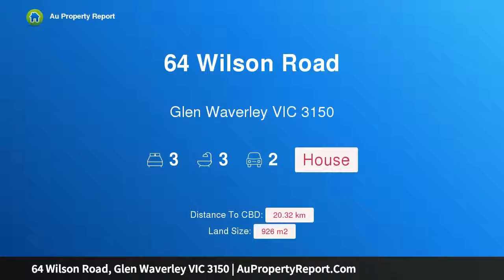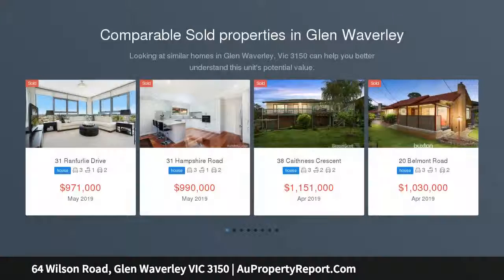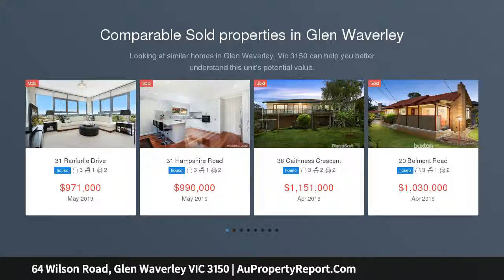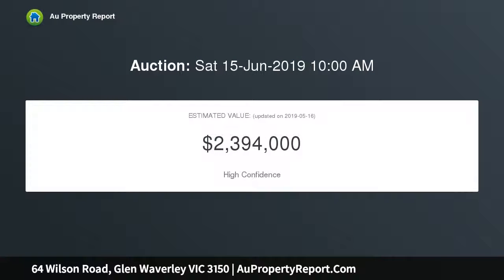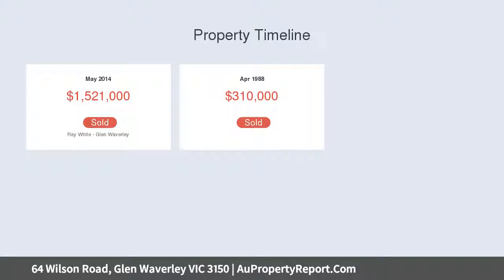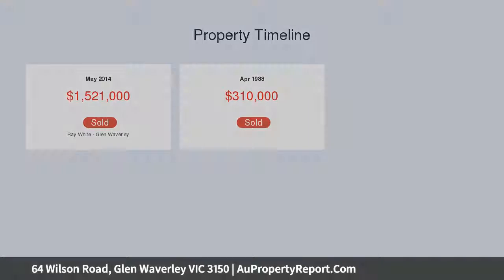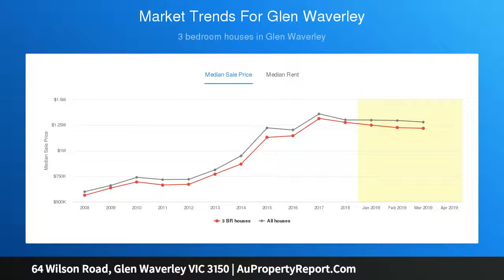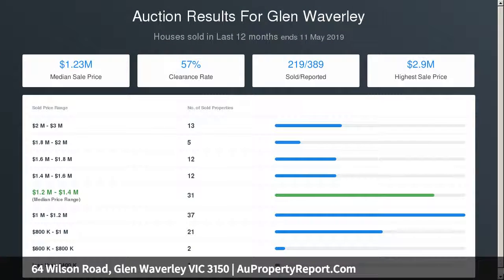64 Wilson Road, Glen Waverley VIC 3150 | AuPropertyReport.Com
64 Wilson Road, Glen Waverley VIC 3150
Property Type: house
Bedrooms: 3
Bathrooms: 3
Car Space: 2
A home of immeasurable quality &amp; timeless elegance